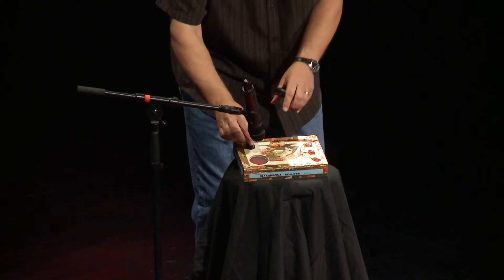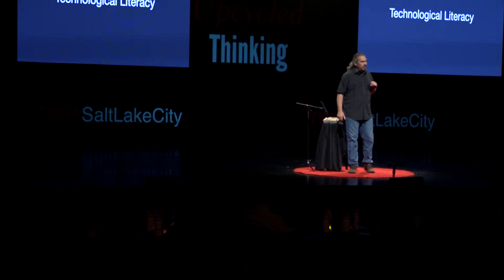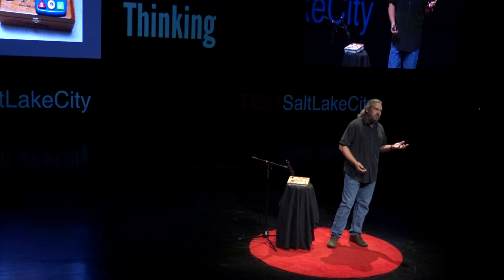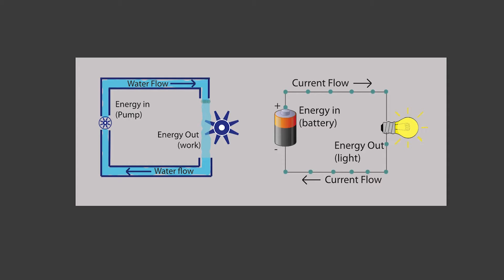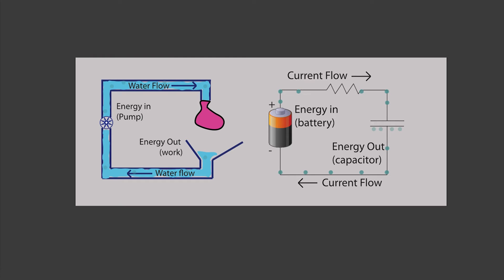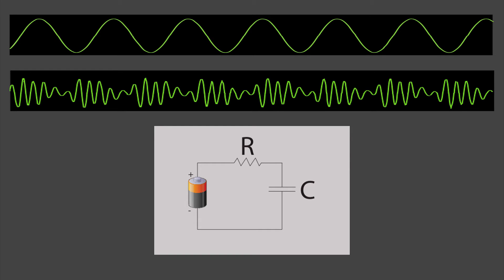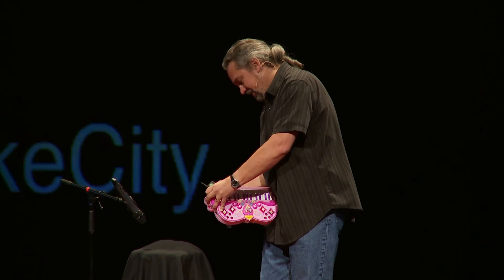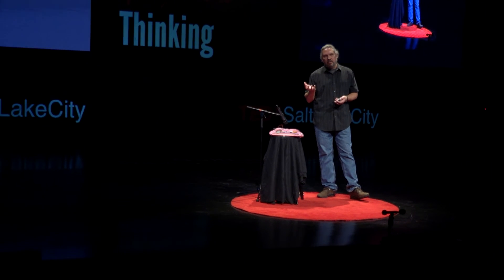Circuit Bending: The Science of Breaking Toys | Erik Brunvand | TEDxSaltLakeCity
The first assignment Erik Brunvand gives his students each semester is to buy a child's toy from a thrift store. The second assignment is to break it. In this TEDxSaltLakeCity talk, watch Erik demonstrate on stage how this simple and seemingly strange task makes us better equipped to navigate the 21st century.

Erik is currently an Associate Professor in the School of Computing at the University of Utah where he’s been teaching and doing research in computer engineering since 1990. As a computer engineer his research group is currently working on designing special-purpose computers for generating very realistic computer graphic images using a technique called ray tracing. His interest in computer hardware extends from the high-level design of the processor, to its implementation on a silicon integrated circuit.

Erik recently developed a new general education course entitled Making Noise: Sound Art and Digital Media. This course introduced students from all parts of campus to technology and electronics through noise-making projects such as circuit bending (modifying an existing music-making or speaking toy to become a sound-art noise generator).